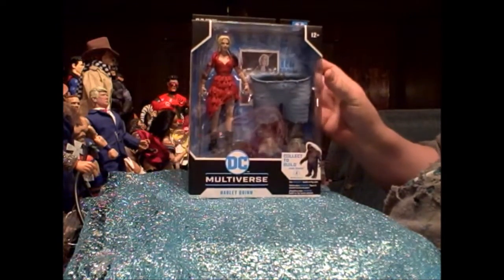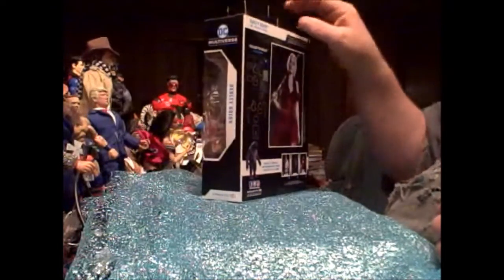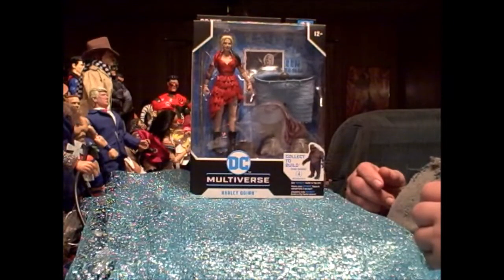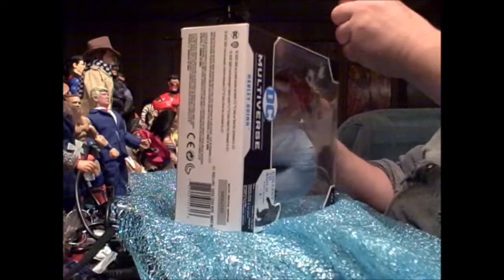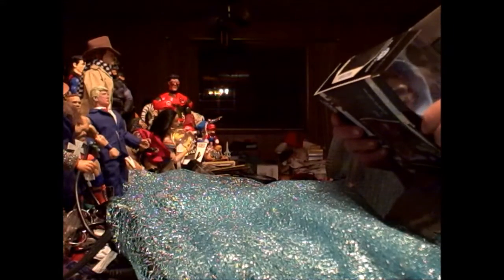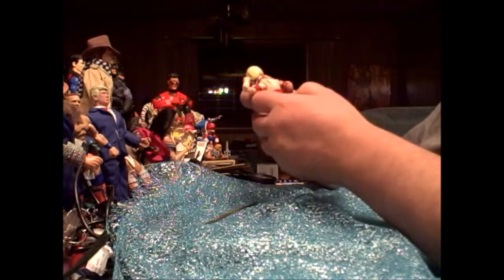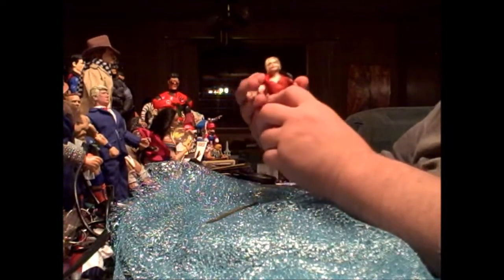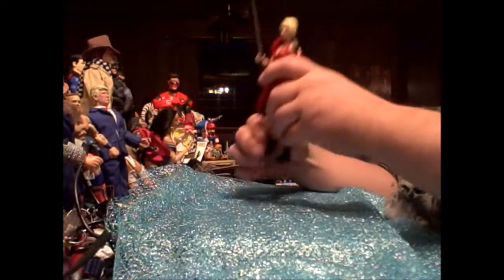The Sounding Board 2022: Opens DC Multiverse Figure "Harley Quinn"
Agis 261 opens up DC Multiverse Figure: Harley Quinn.